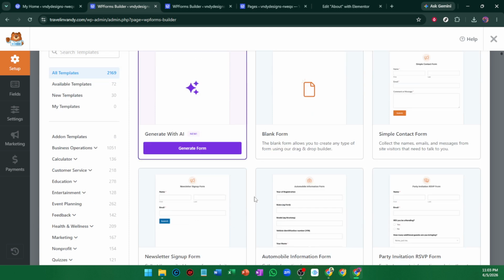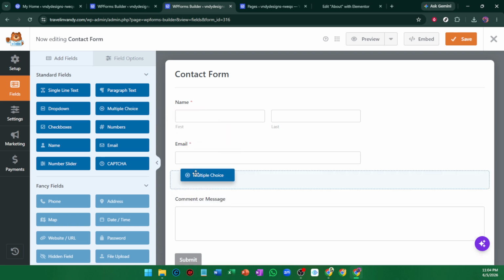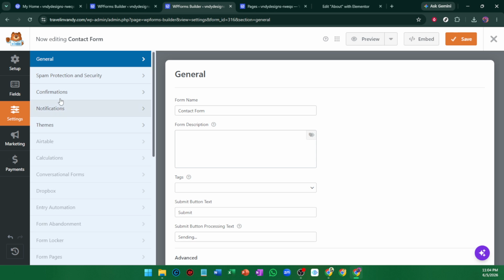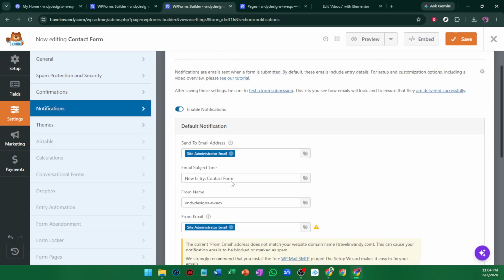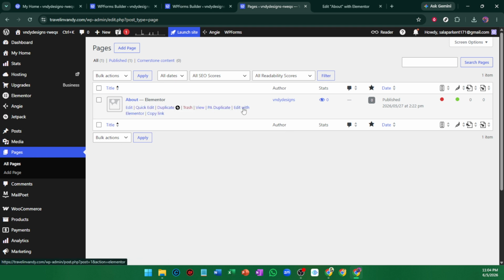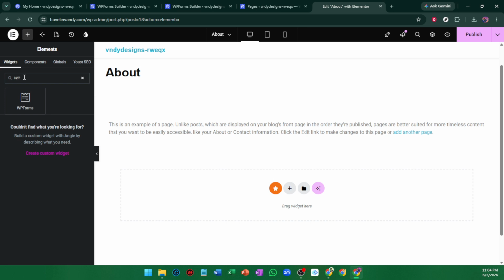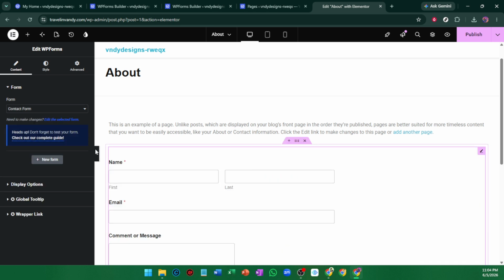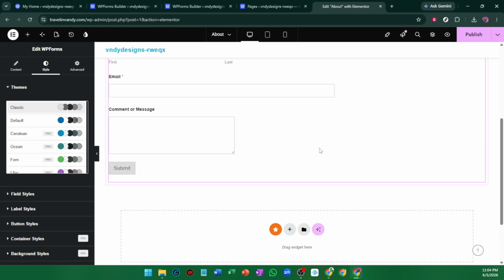How to Create Contact Forms in Elementor with WPForms [2026 Guide]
In today's video we cover: create contact forms elementor wpforms, wpforms elementor tutorial, contact form wordpress elementor, wpforms contact form setup, elementor wpforms integration, wordpress contact form tutorial, wpforms form builder guide, add wpforms to elementor page, wordpress lead generation forms, elementor contact page design, wpforms 2026 tutorial, elementor forms tutorial, wordpress website forms, wpforms beginners guide, contact us page wordpress, wpforms website integration, wordpress form design, elementor wordpress tutorial